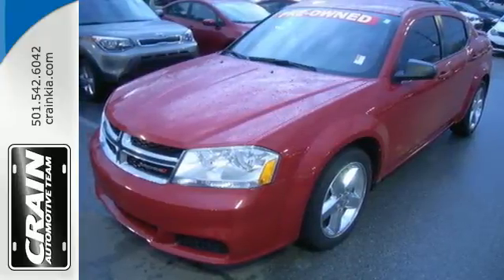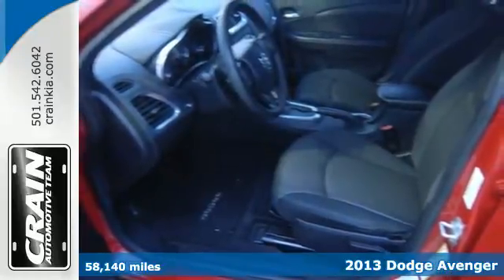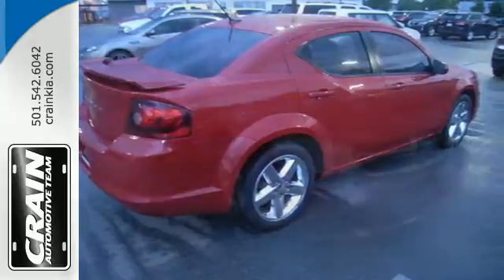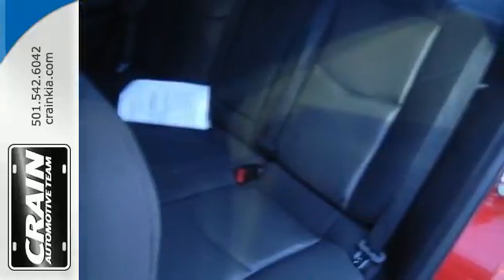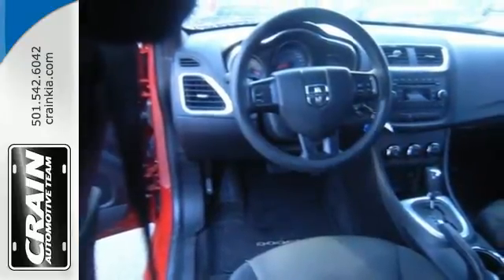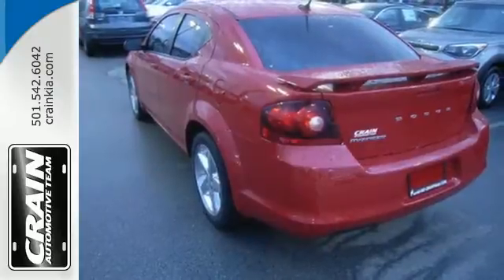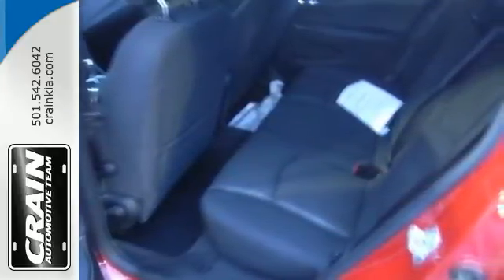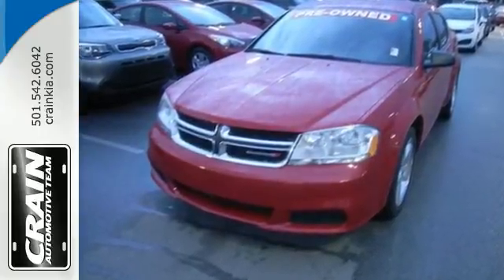Used 2013 Dodge Avenger Sherwood AR Little Rock, AR 6KC9926A - SOLD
Year: 2013
Make: Dodge
Model: Avenger
Trim: SE
Engine: 2.4L PZEV Dual VVT 16-Valve I4 Engine
Transmission: Automatic
Color: Redline 2-Coat Pearl
Mileage: 58140
Stock #: 6KC9926A
VIN: 1C3CDZABXDN638100
Looking for a clean, well-cared for 2013 Dodge Avenger? This is it. Based on the superb condition of this vehicle, along with the options and color, this Dodge Avenger SE is sure to sell fast. This is about the time when you're saying it is too good to be true, and let us be the one's to tell you, it is absolutely true. The look is unmistakably Dodge, the smooth contours and cutting-edge technology of this Dodge Avenger SE will definitely turn heads. More information about the 2013 Dodge Avenger: For a mid-sized sedan, the Avenger stands out in two ways: aggressive and sporty styling, borrowed from the Dodge Charger, and fuel economy, for which it is rated up to 30 mpg on the highway. The Avenger's interior features nice materials and is quieter than in years past and its upgraded styling and quality makes it a viable alternative in a crowded small car market. Interesting features of this model are safety, long list of high-tech options, Freshened sporty styling, and powerful V6 engine Every new and pre-owned vehicle is backed by the Crain Commitment, including our 100% low price guarantee, a 100 hour love it or leave it exchange policy, and a 100 year 100,000 mile warranty. The Crain Team's Got 'Em!

Address:
5830 Warden Rd